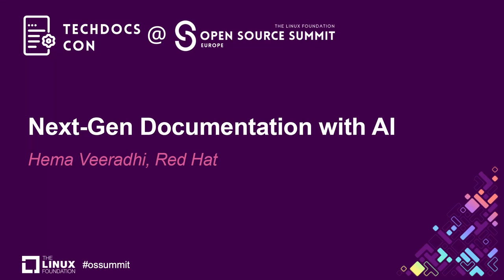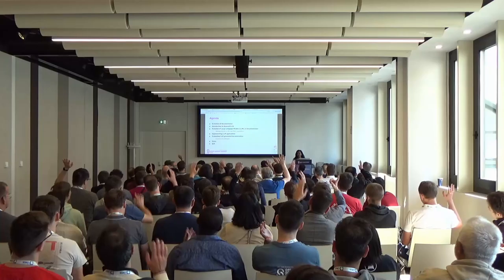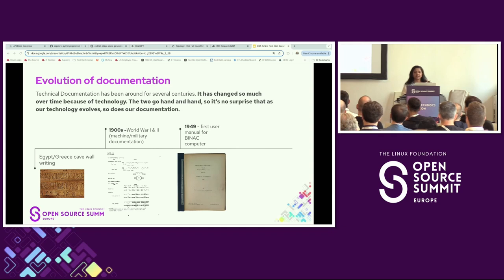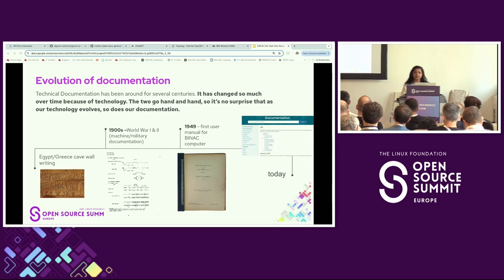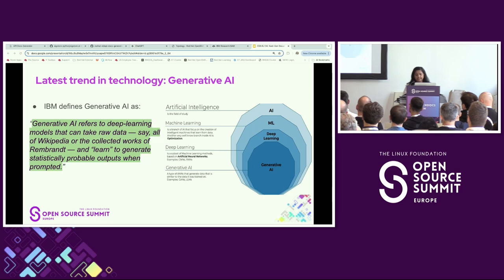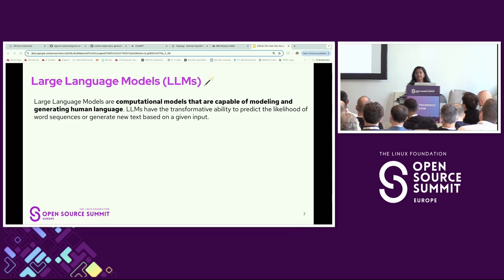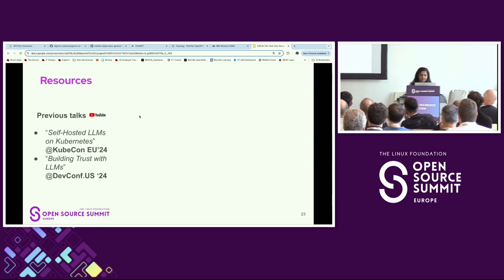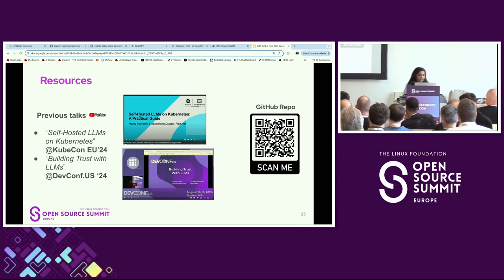Next-Gen Documentation with AI - Hema Veeradhi, Red Hat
In the realm of open source development, efficient and comprehensive documentation plays a pivotal role in facilitating collaboration, adoption, and innovation. However, creating high-quality documentation often proves time-consuming and labor-intensive for developers. In this session, we will explore the potential of using large language models (LLMs) in automating documentation creation, streamlining the documentation workflow and enhancing the overall developer experience. We will delve into the intricacies of integrating generative AI models into the documentation workflow, discussing key aspects such as open source tooling for model development, model selection and effective evaluation of the generated documentations. Attendees will gain insights into how generative AI can revolutionize the way documentation is created and maintained in open source projects, ultimately driving greater efficiency and productivity in software development workflows. This talk is a must for anyone looking to transform their documentation from a laborious manual process to an efficient automated one, ushering in a new generation of streamlined documentation workflows.